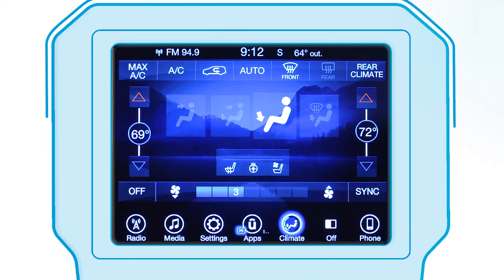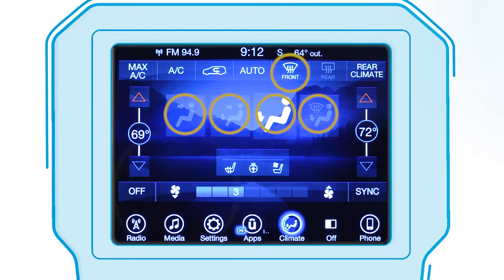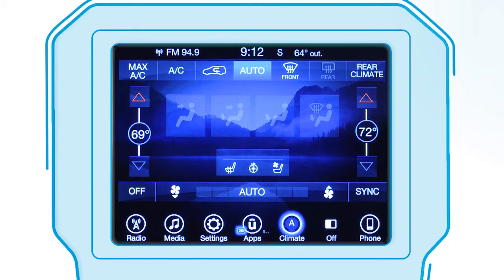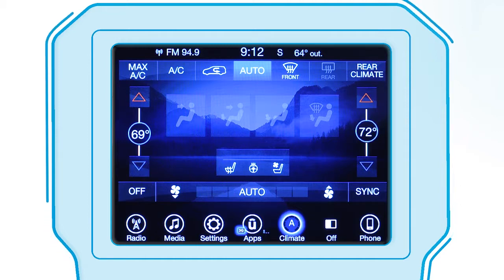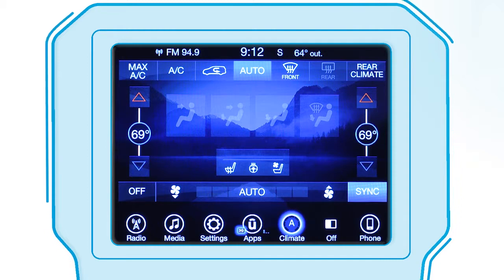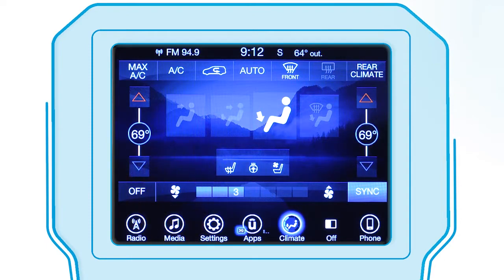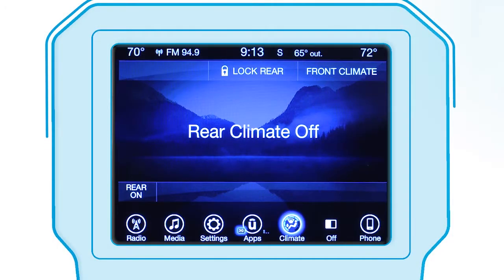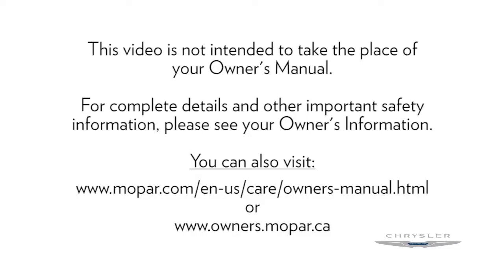Automatic Climate Controls-Using automatic temperature control on 2018 Chyrsler Pacifica Hybrid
Learn how to use the climate control in your 2018 Chrysler Pacifica Hybrid. The auto climate control can automatically maintain a set comfort level in your vehicle cabin. The climate control module features Rear Defrost, Air Recirculation and automatic temperature control. Rear climate control is also covered. Enjoy efficient and automatic car air conditioning.